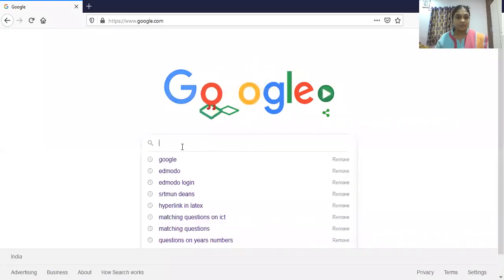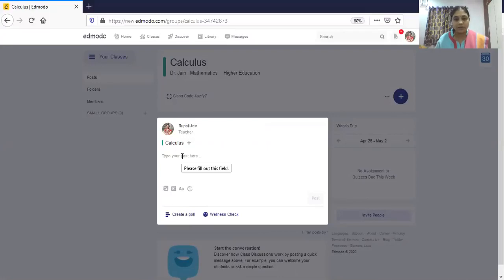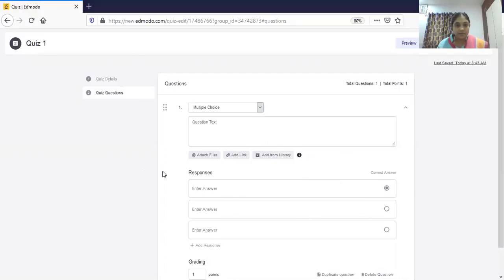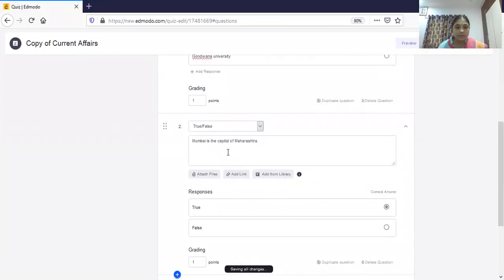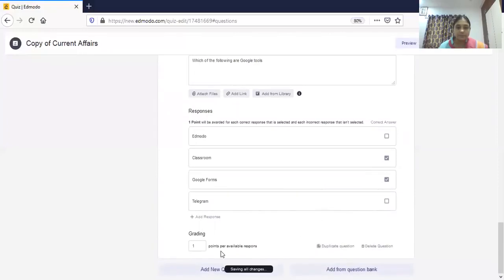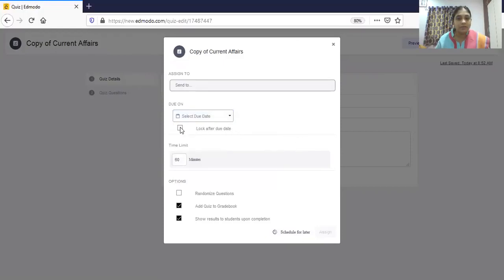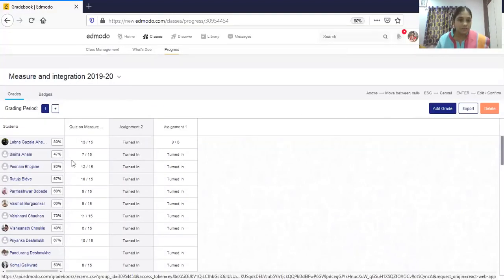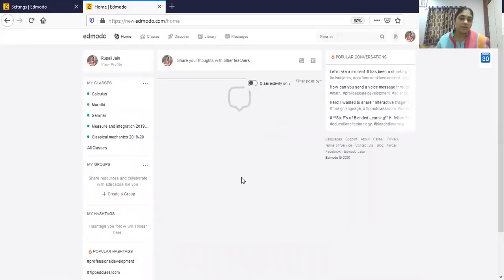Edmodo learning Management System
Day 3 Evening session
Learning Management System- Edmodo
Speaker - Dr. Rupali Jain, SRTM, University, Nanded